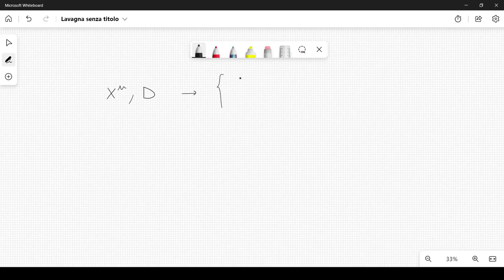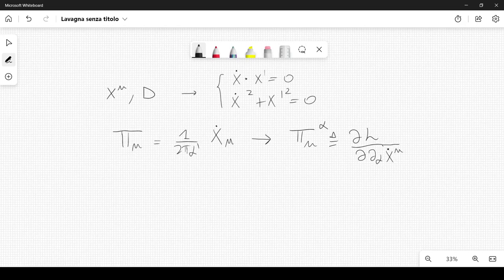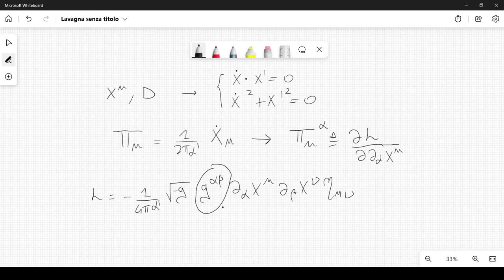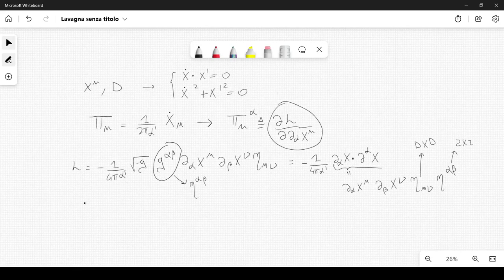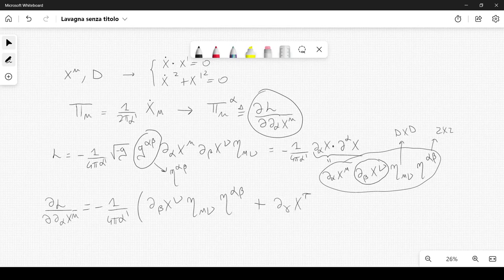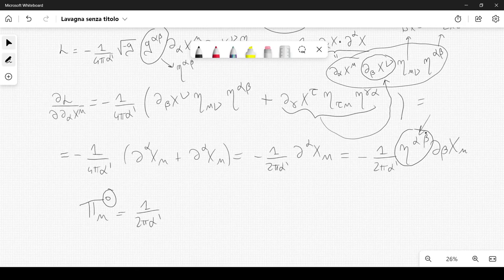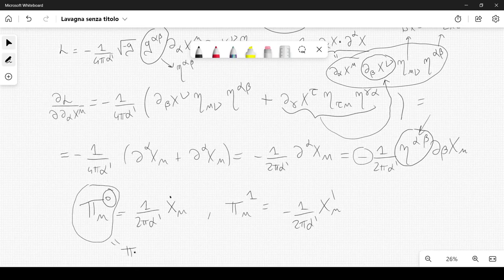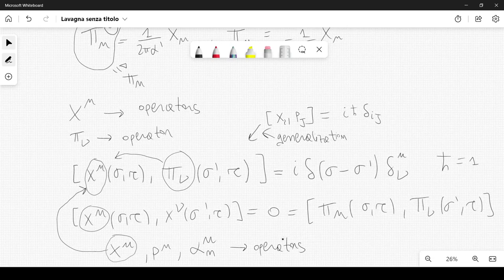Quantization of the string: lecture on String Theory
This is a lecture excerpted from the course "Mathematical Intuition behind String Theory".
Gain insights into the quantization process, the commutation relations of Fourier modes, and the elimination of ghosts, paving the way to an enriched understanding of this intriguing theory. 💡
Join us as we navigate through the complexities of string theory, shedding light on the intricacies of concepts like the mass spectrum, and their profound implications for our understanding of the universe.